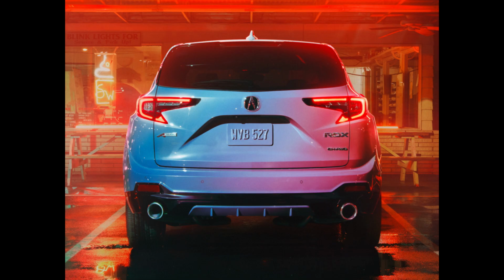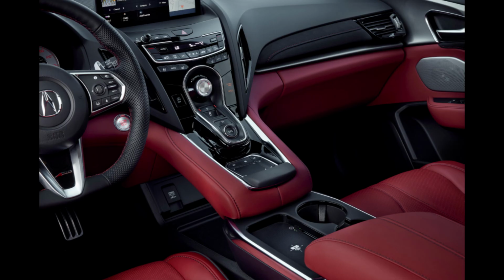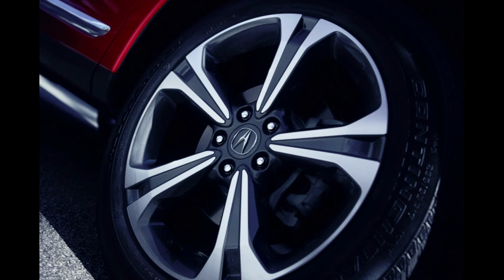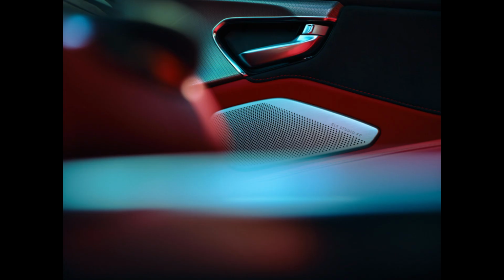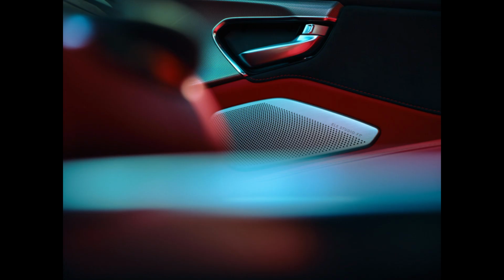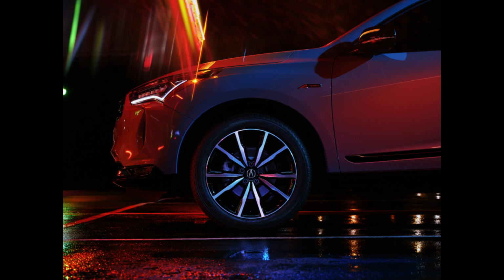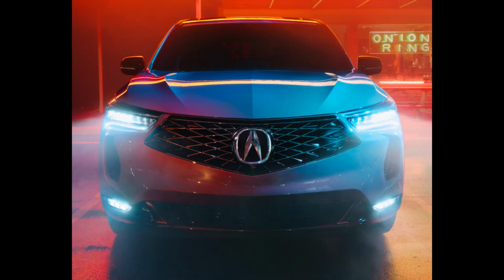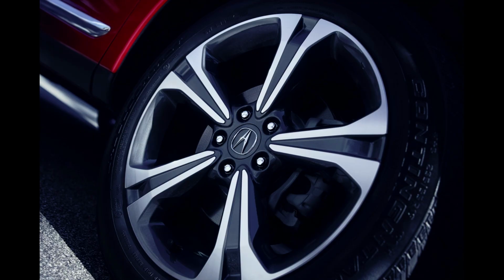Acura RDX 2025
Acura RDX 2025 revealed